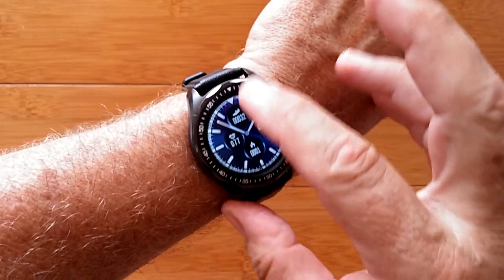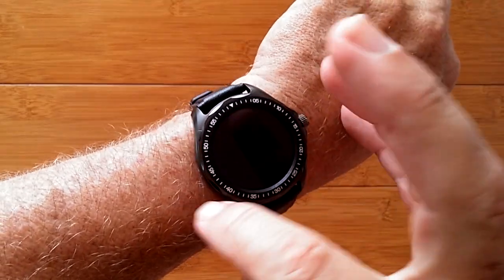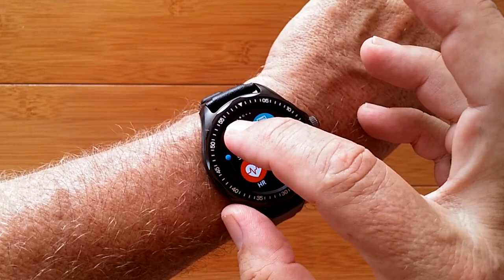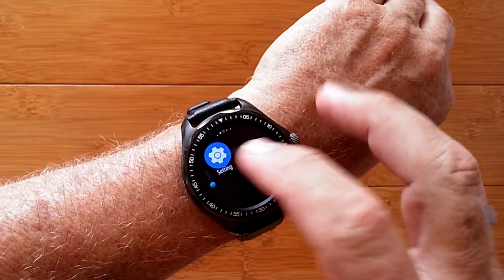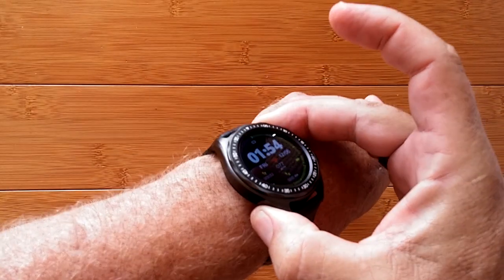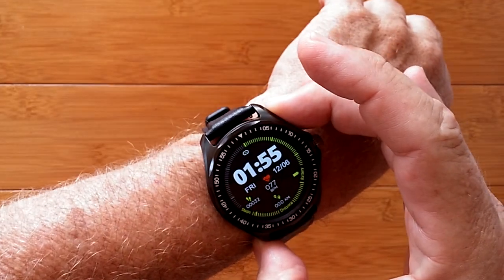SENBONO S09 IP68 Waterproof Multi-Function Blood Pressure Sports Smartwatch: One Minute Overview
More SENBONO Sale Items

This S09 smartwatch has been provided by SENBONO for review. Many thanks to our viewers for making this YouTube site popular and to SENBONO for their support. If you are interested in purchasing this S09 smartwatch, please use the link listed above. It will help us receive more watches to review for you in the future. Thanks!

DESCRIPTION:
The S09 smart fitness watch from Senbono has a light and thin body with strong battery life. Many features usually found on the phone app and pushed to a smartwatch are actually included in the settings of this watch, so you can turn on and of individual notifications for your favorite apps from the watch screen. You can also set alarms and toggle sedentary reminders. It has a full view IPS screen that’s nice and bright and easy to see outdoors.

SMARTWATCH RESOURCE CENTER: Compare Android smartwatch features and specs on a massive spreadsheet, look up the appropriate phone tethering app for many different smartwatches, check out various recommended apps for Android smartwatches, find some cool apps which are not in the Google Play Store anymore, read common Android watch FAQs, download free watch faces, and more.